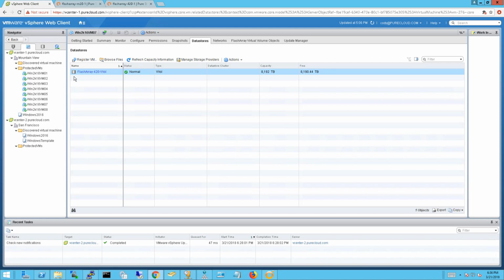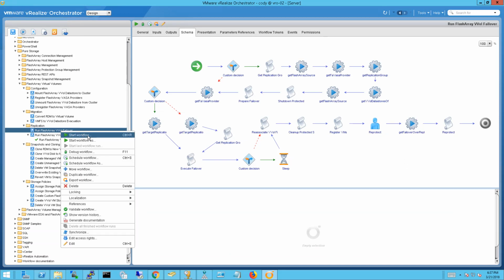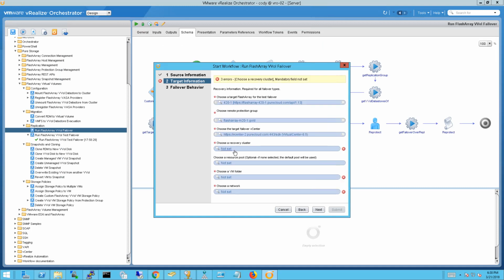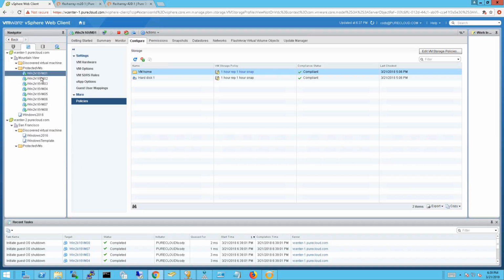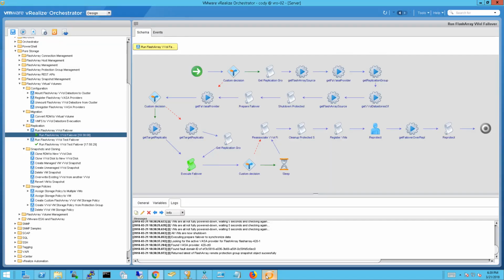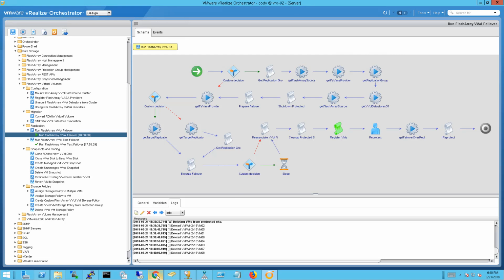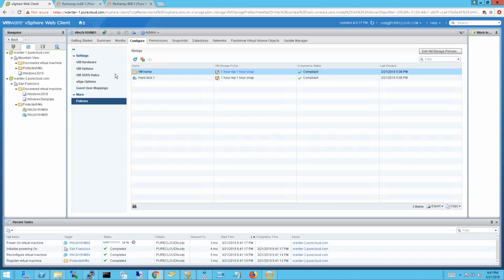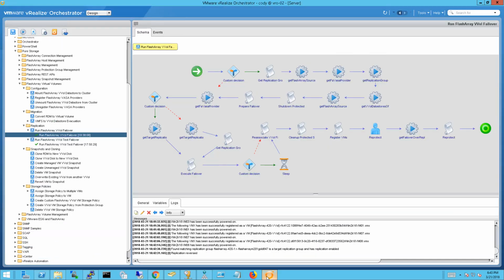FlashArray VVol Workflow Package for vRealize Orchestrator Demo: Failover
This is a demo of the FlashArray VVol Workflow Package for vRealize Orchestrator. This is part two in the series, focusing on running a VVol failover with FlashArray replication with vRO.